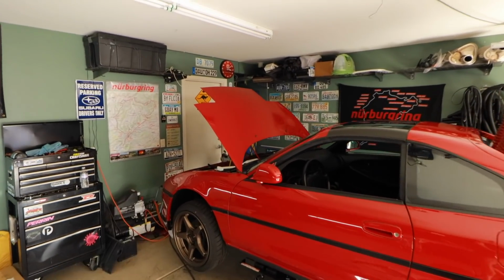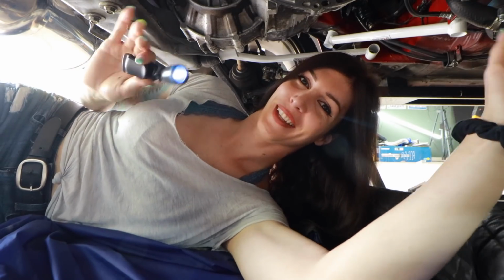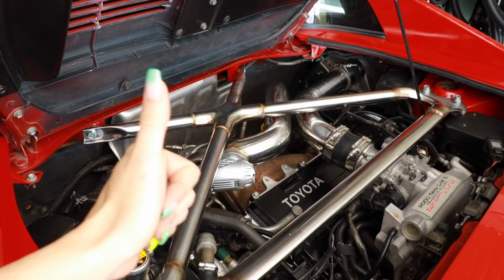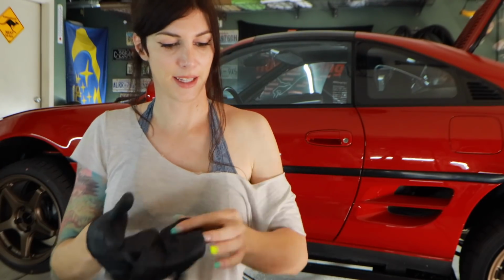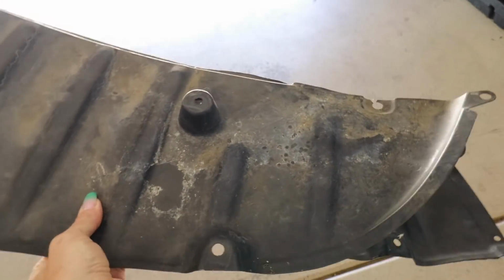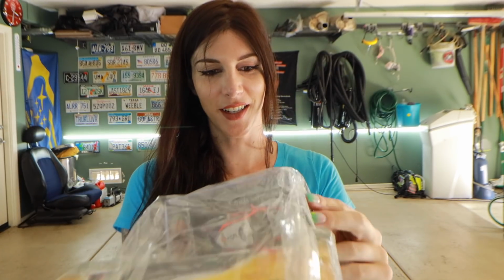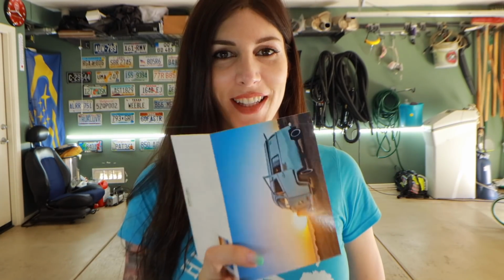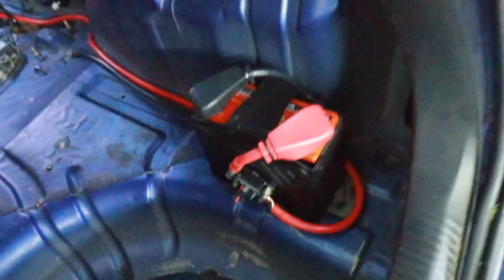A Much Needed Upgrade! // Project Toyota MR2 Turbo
First drive after reassembling the engine, upgrading the OEM shifter, & Viewer Mail!

✳️Shift Kit & Leather Products Seen✳️

Fan Mail:
Sarah-n-Tuned

Andrew G.
Chad B.
Charles W.
Curtis S.
Darren M.
Dave
David L.
Josh H.
Kevin C.
Kevin.
Mark L.
Nenad R.
Tisha H.
Terry S.